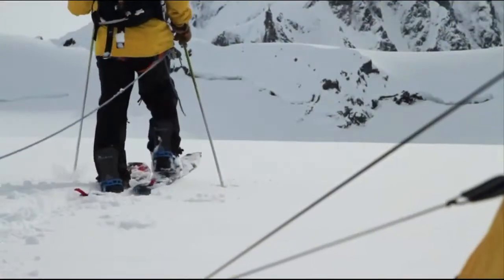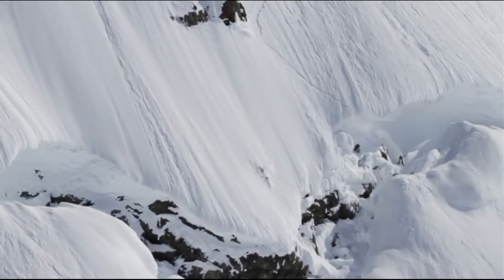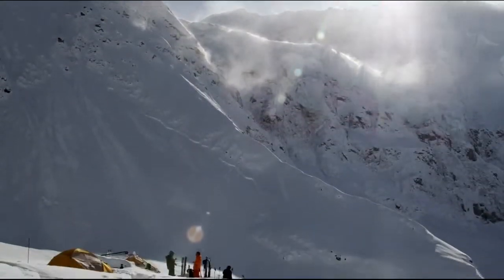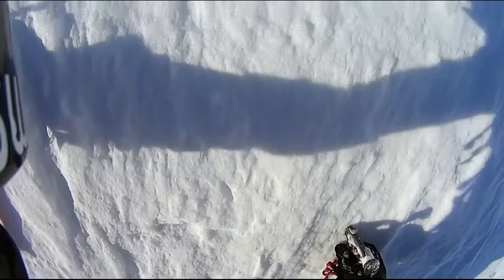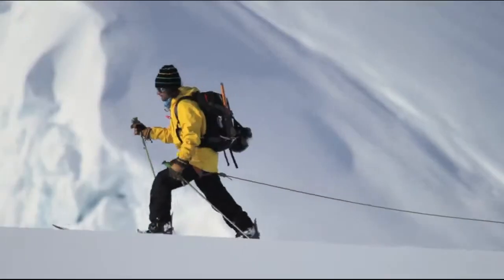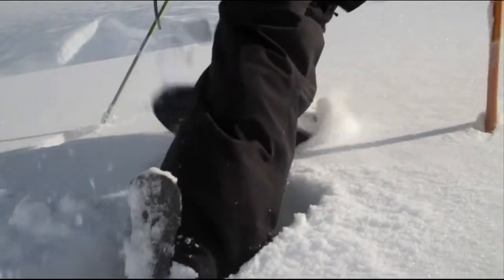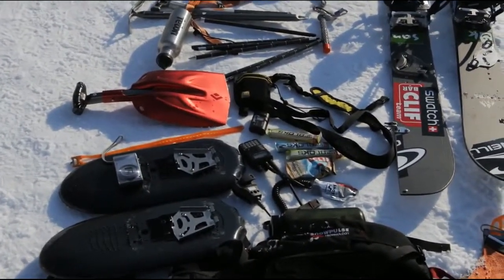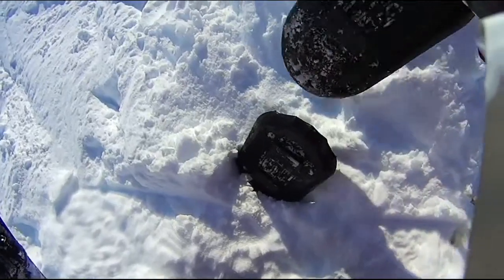Backpack Key to Snowboarder s Survival Teton Gravity Research The New York Times